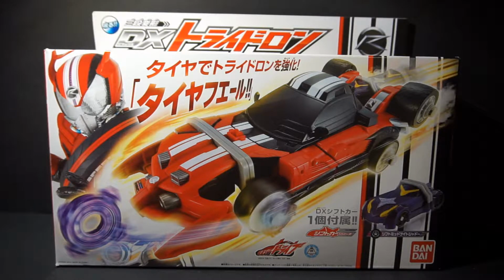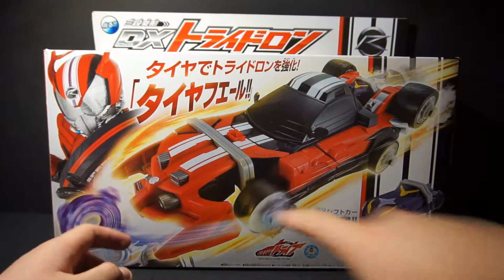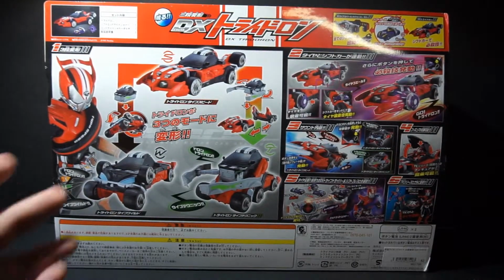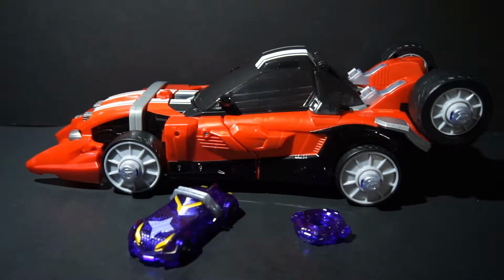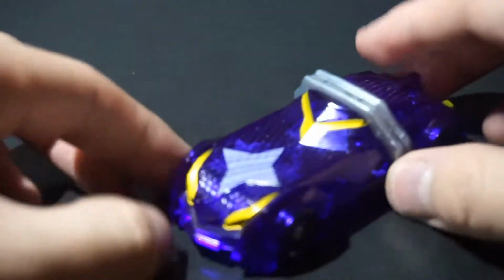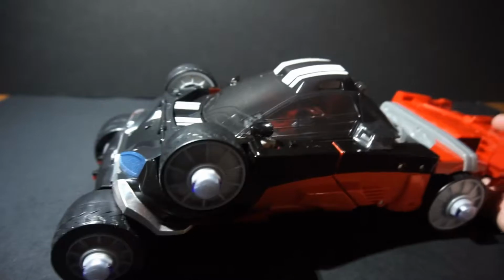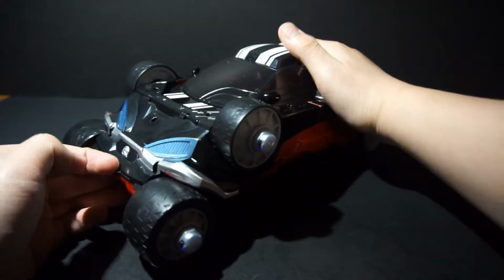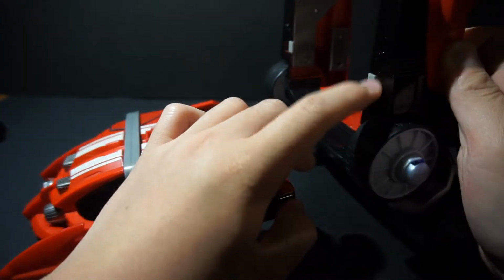DX Tridoron Review - PowerRider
This is a review of the DX Tridoron from Kamen Rider Drive.